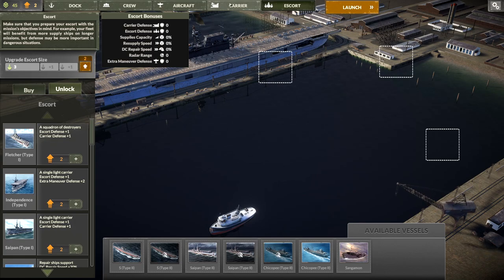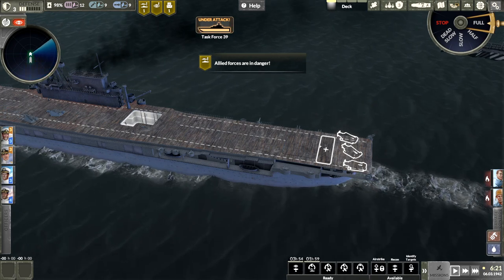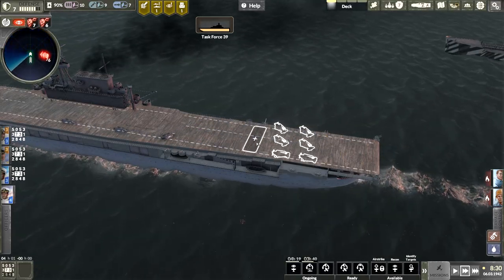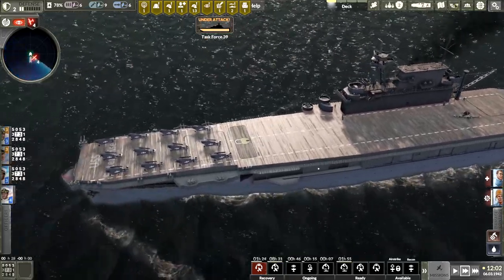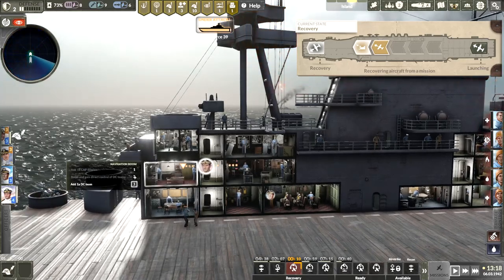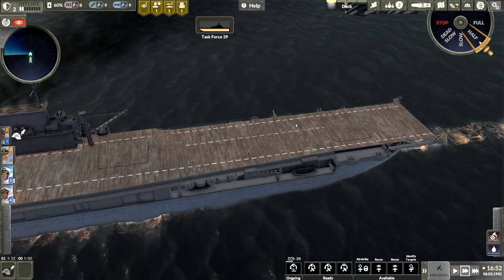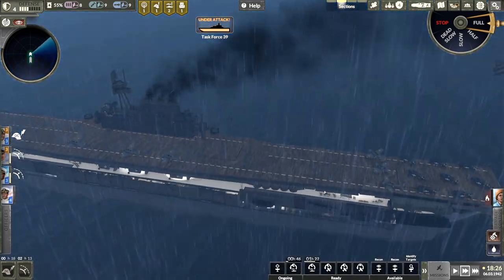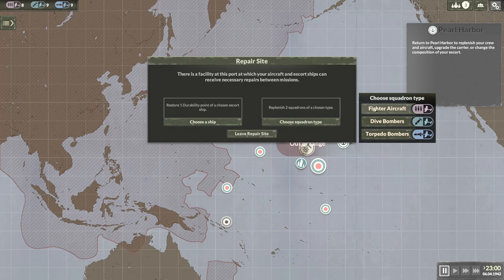Ep 20 Sandbox Mode : Aircraft Carrier Survival Full Game - Pacific Theater WW2 Carrier Command